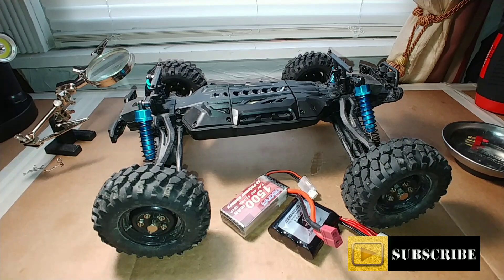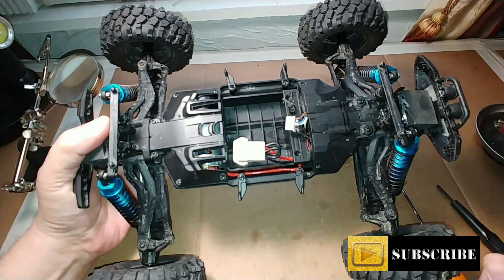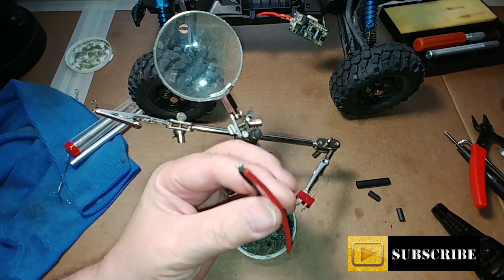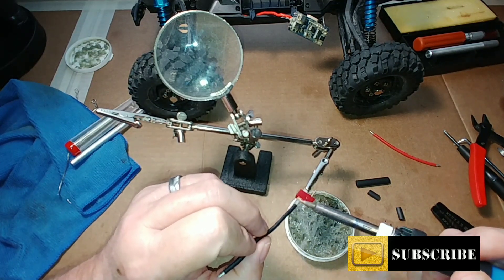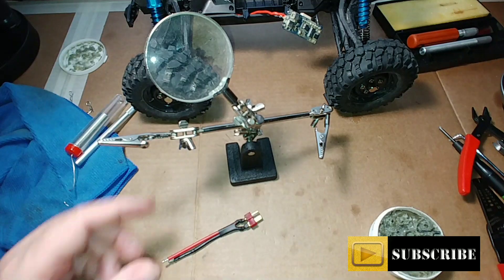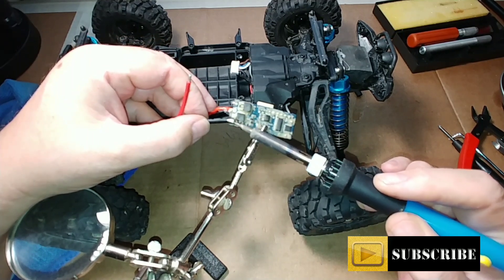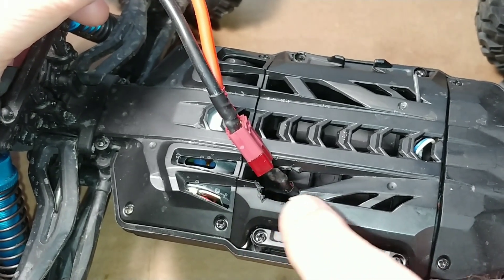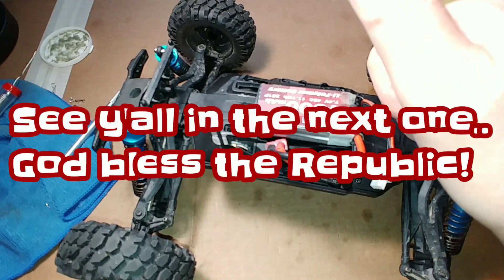XINLEHONG / GPTOYS S911 LIPO MOD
Need your RC, Electronics, cycling or other gear reviewed?

*Here we look at how to modify your GPtoys S911, S912 Luctan or XINLEHONG equivalent rc vehicles to run standard lipo chemistry batteries.